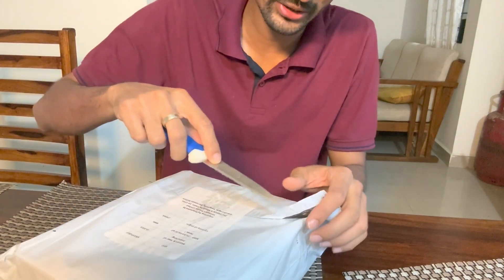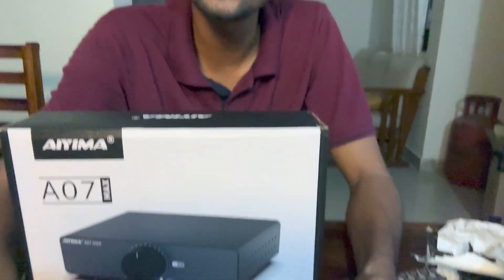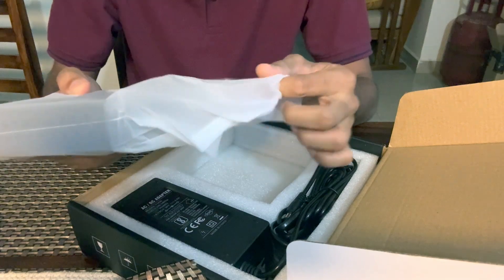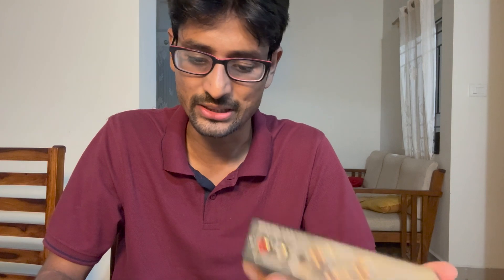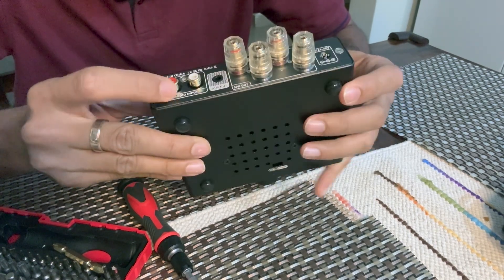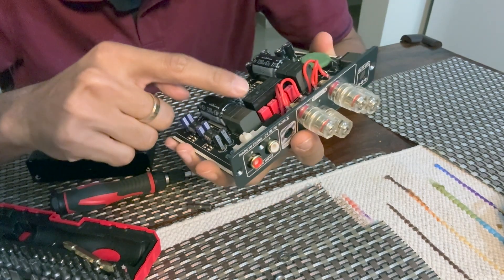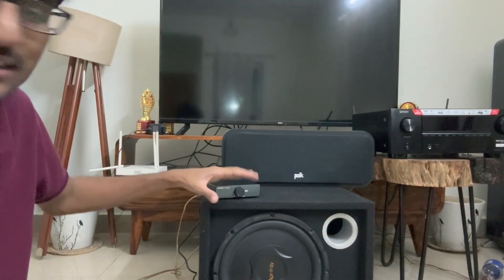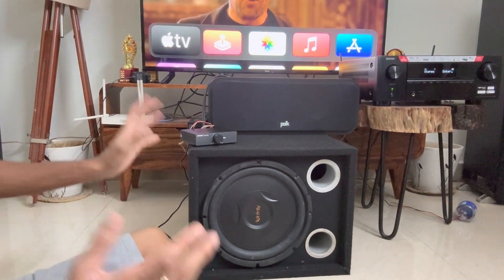Why I dont like the AIYIMA Amplifier! Full review with teardown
review of the Aiyima A07 max Amplifier. Rated at 2*300 WATT RMS. In this video I unbox, teardown, test and review it. Watch the video to understand the pros and cons and whether it is worth investing in.